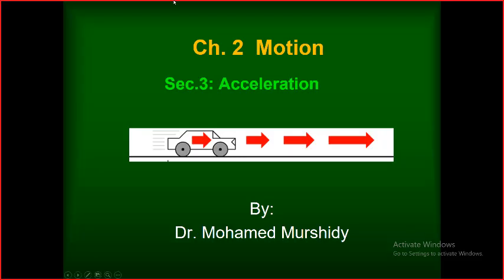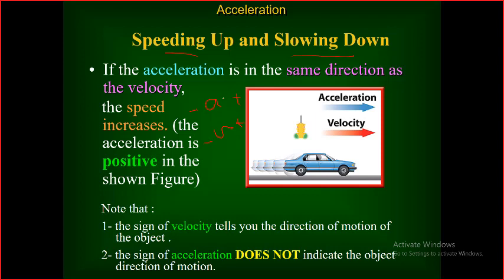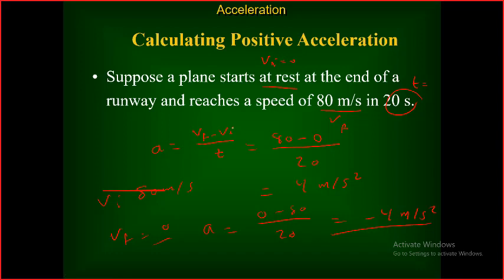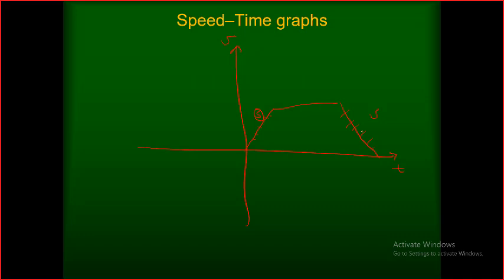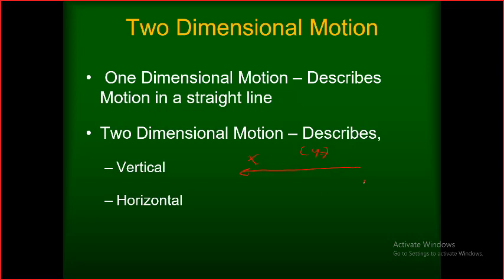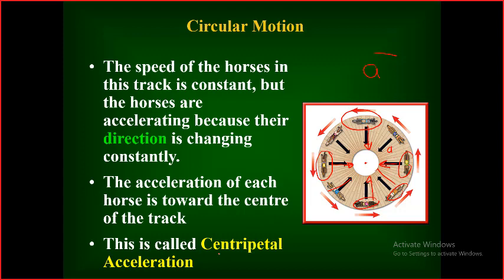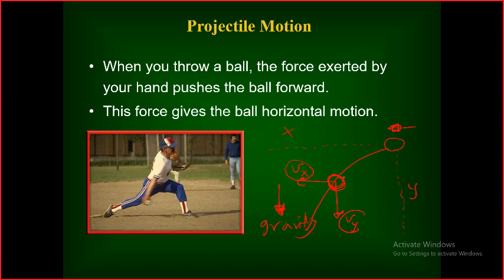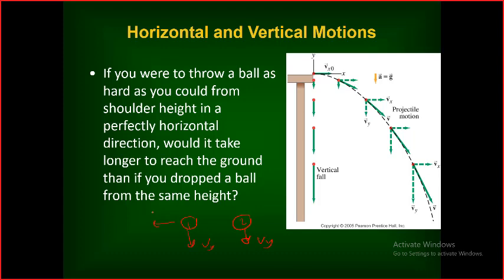KFUPM PYP001 Lecture 3 Acceleration CH1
By : Dr. Mohammed Murshidy